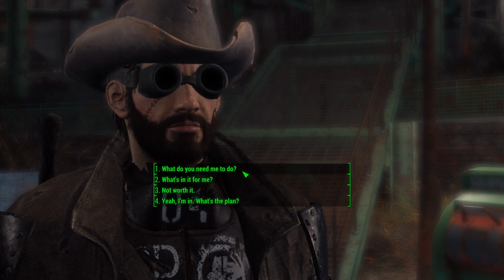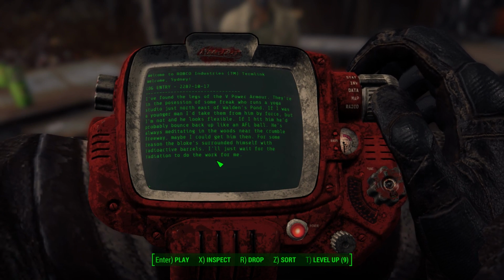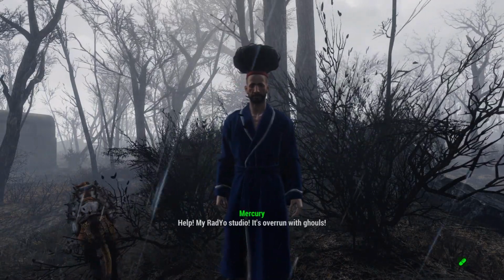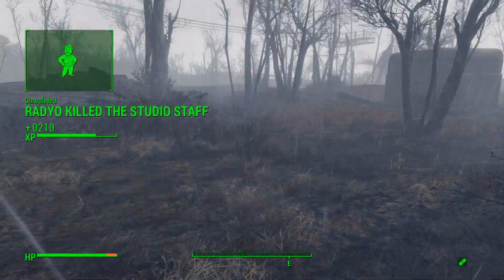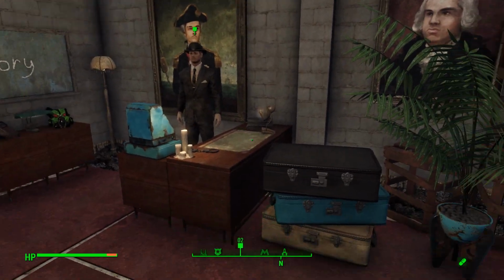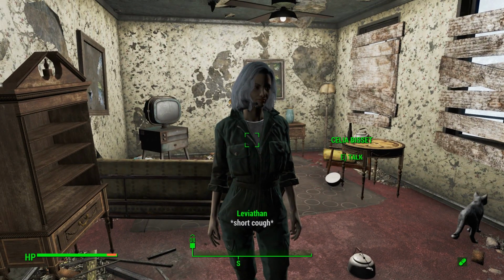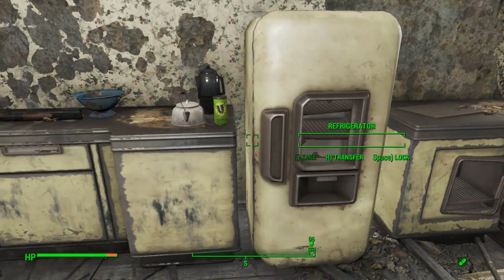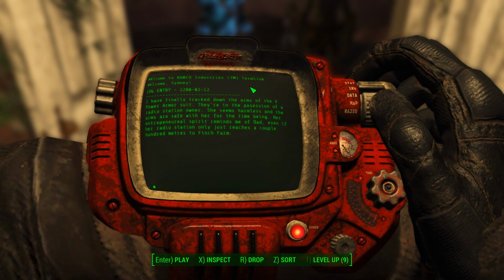Fallout 4 Bit Better Fallout Part 1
Bit Better Fallout by Bit Better Mods